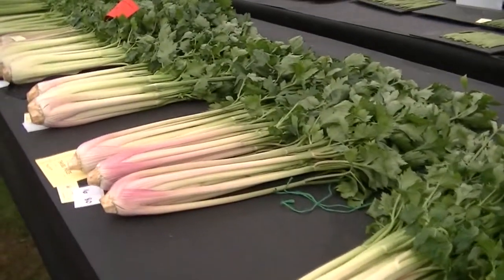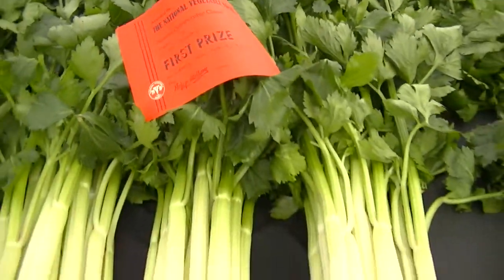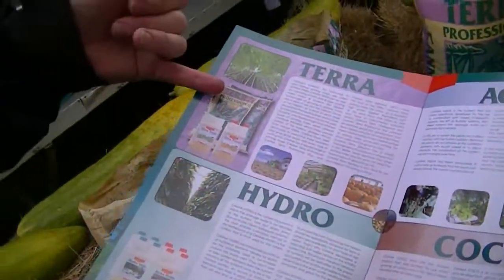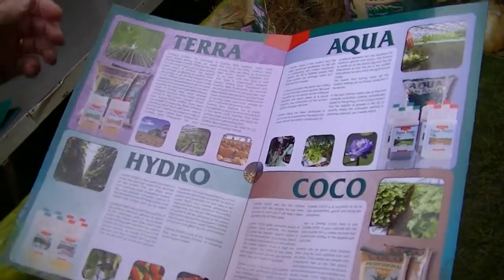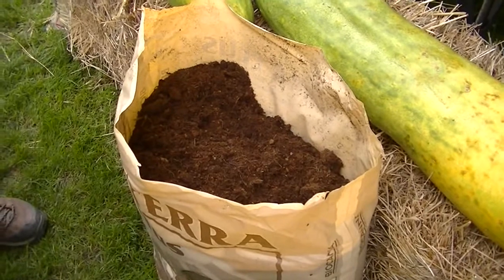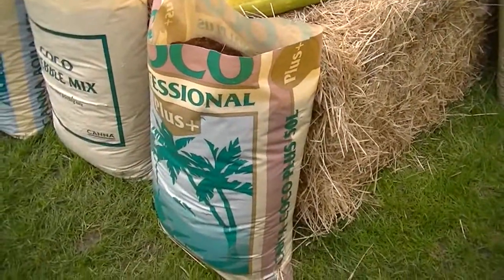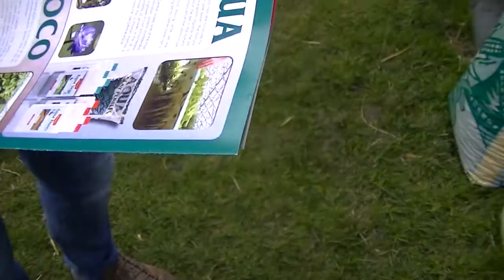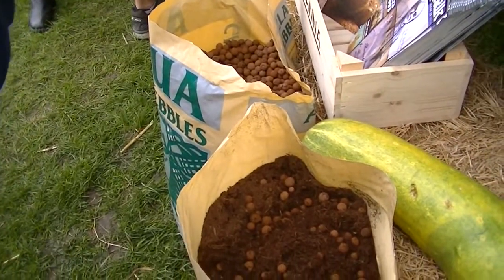(56) Malvern Autumn Show 2017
A visit to Malvern Autumn Show 2017, where I met up with MuddyBootz, Nigel and UK Here We Grow, Tony O'Neill.  There's plenty to see and do.  We had a good chat with Canna about their good range of products. We didn't manage to get round it all, but  I hope you enjoy what I did manage to video and take pictures of.